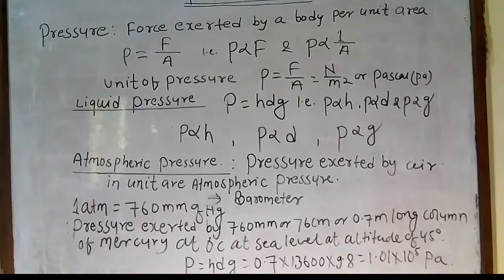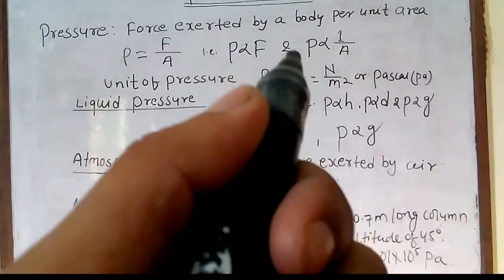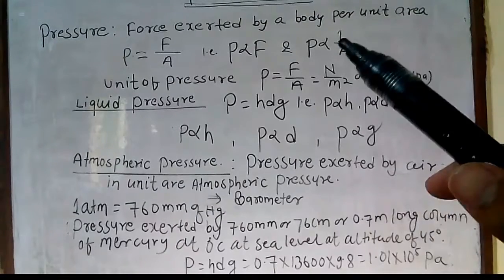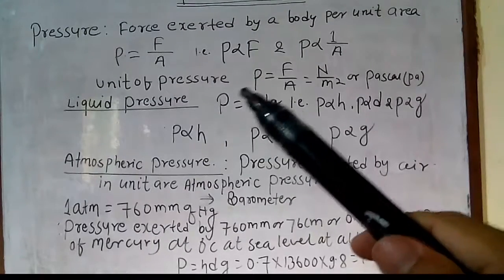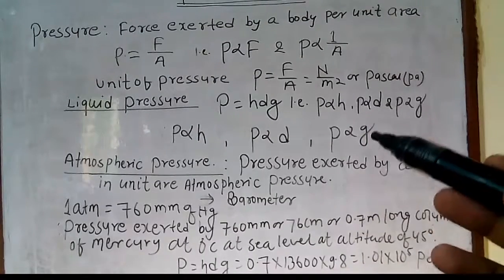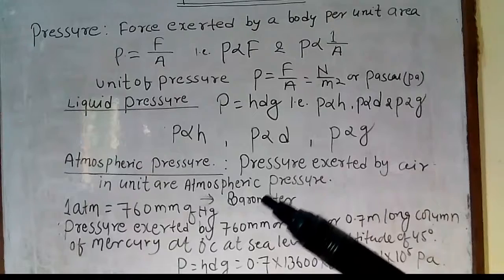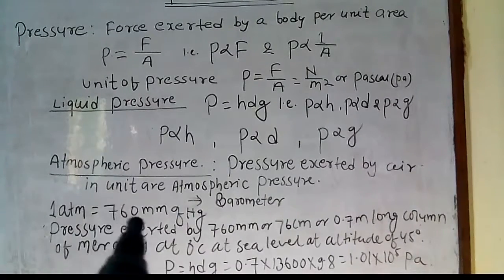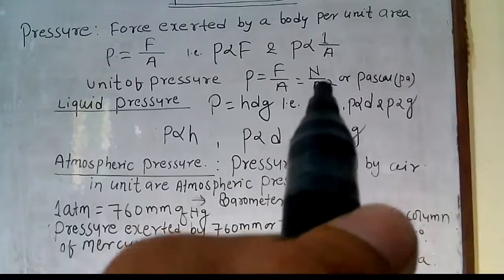Introduction to pressure , liquid pressure and Atmospheric pressure class 10